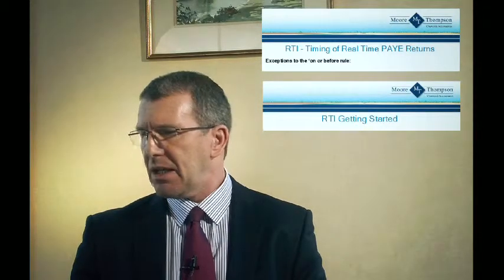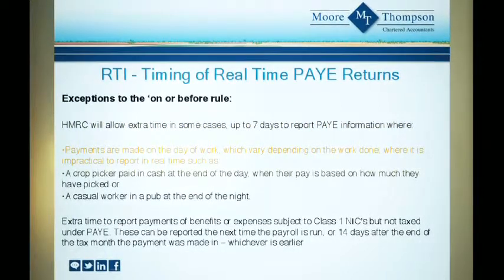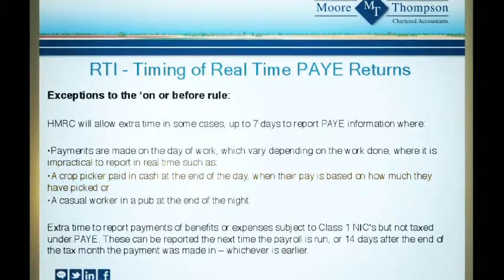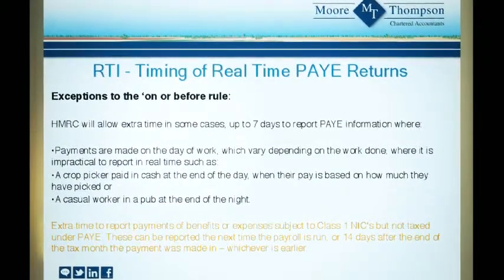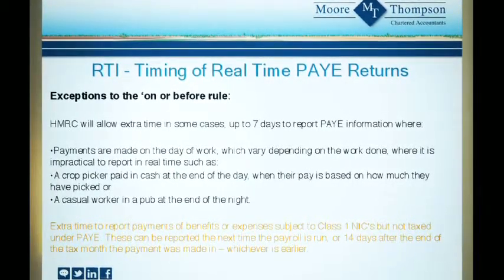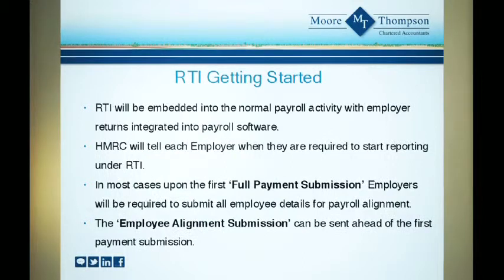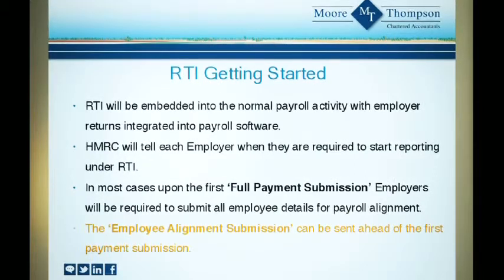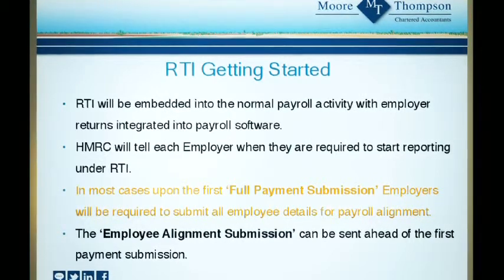Timing of Real Time PAYE Returns.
Moore Thompson accountant, Mike Longley, explains the timing of real time PAYE returns, how to get started with RTI and the employee information required.